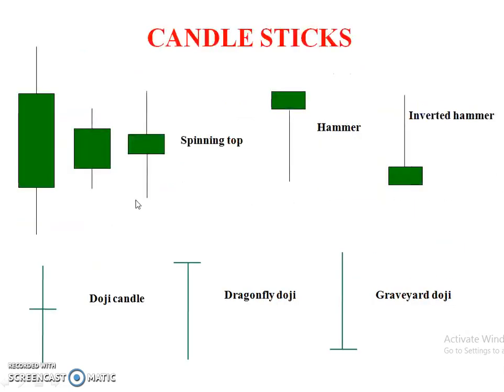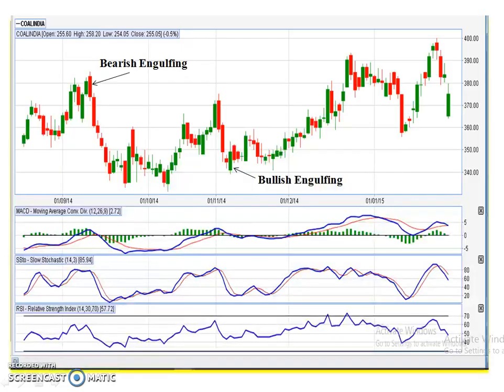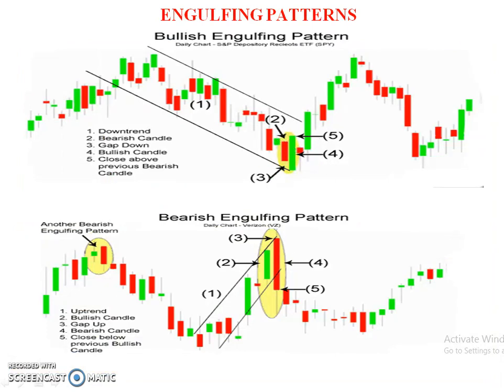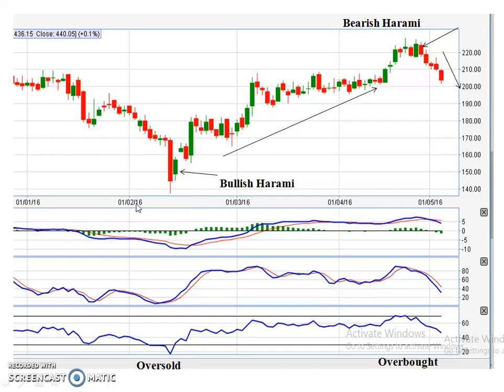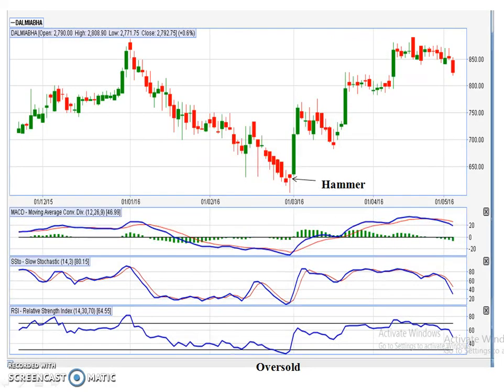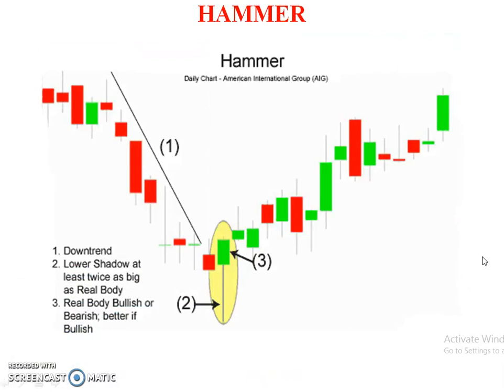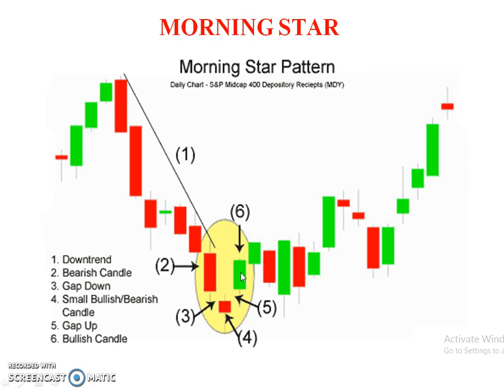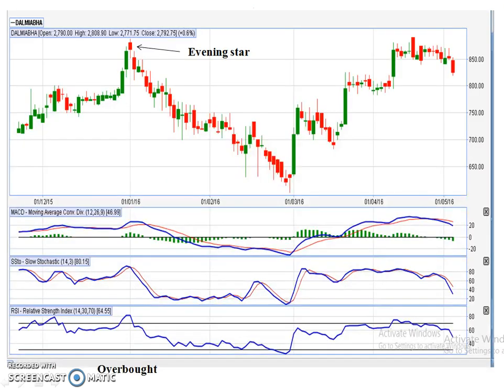Technical Analysis US ENGLISH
This is video on ‘Technical Analysis Course’. This video gives information about the candle stick patterns.
Links of other videos are given in description. Please watch all videos and share them.